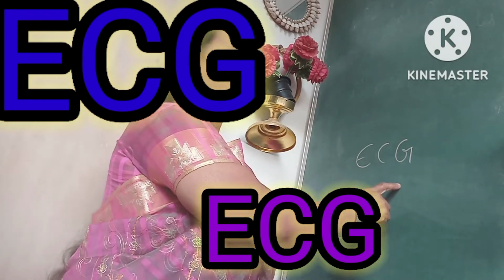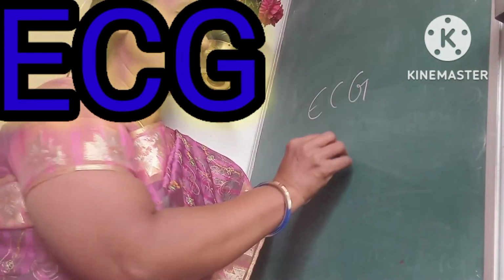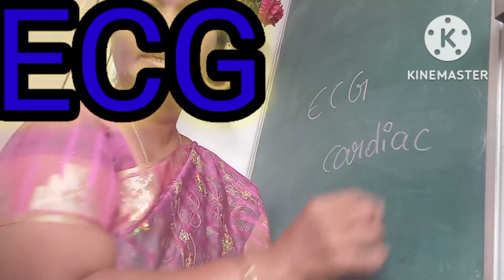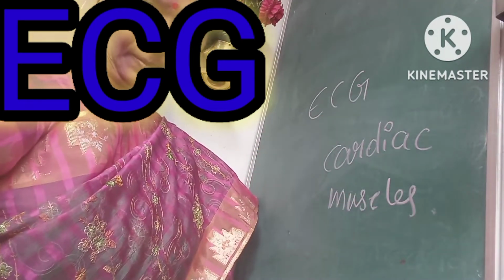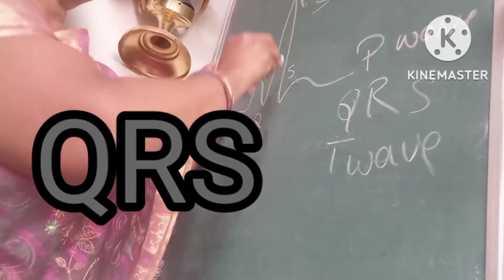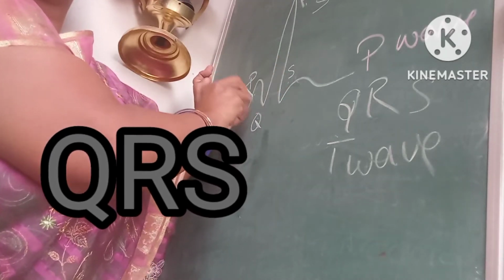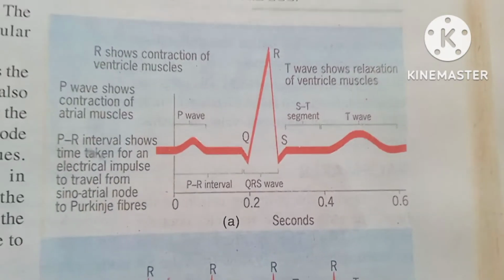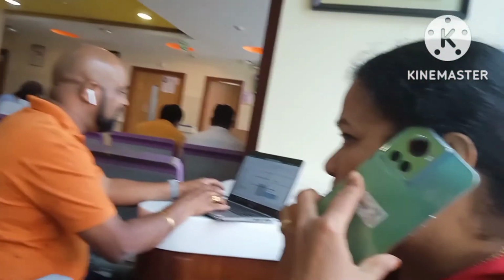30 October 2022